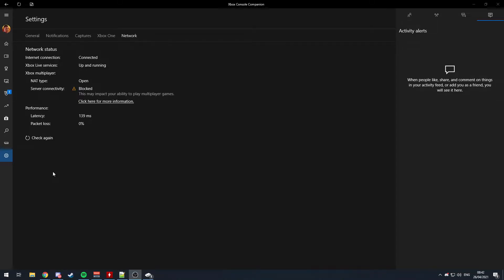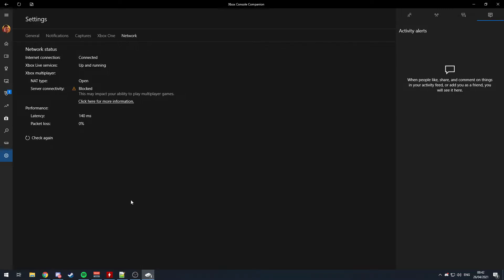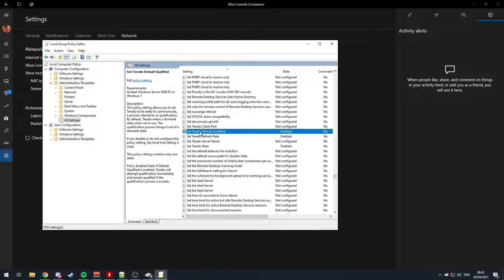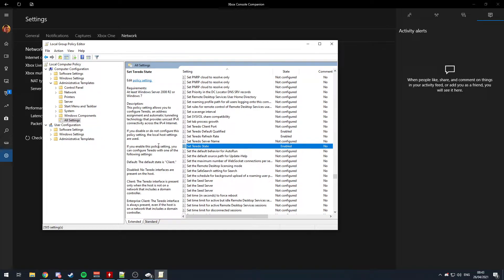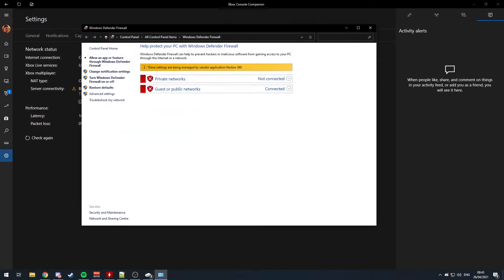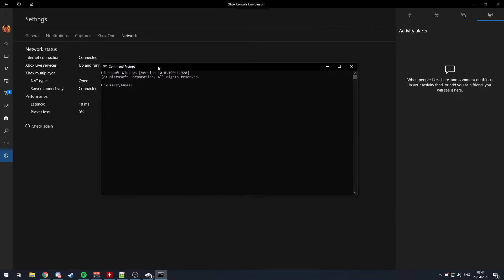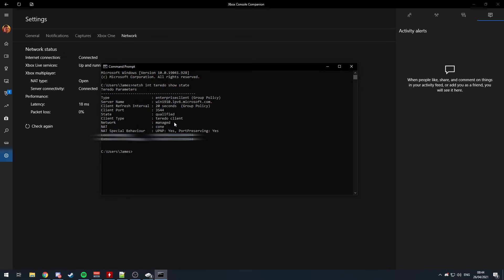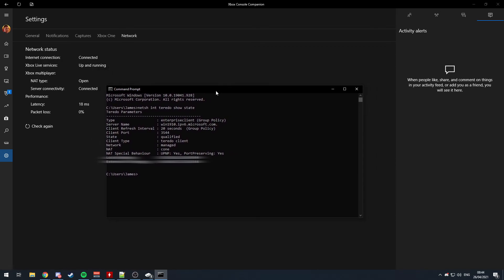The simplest Xbox Teredo Connection FIX for Windows 10 (Tutorial)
Hey everyone in this video I show the fix I found through deep searching on how to fix the Xbox server connectivity issues involving Teredo. You may also need to restart your PC after performing the group policy changes.

If my fix doesn't work also try the fix under Solution 3 of the

or just enter these into admin command prompt if you don't want to verify the values:
netsh interface Teredo set state type=default

reg add HKLM\System\CurrentControlSet\Services\Tcpip6\Parameters /v DisabledComponents /t REG_DWORD /d 0x0

Keep up to date with me on twitter!